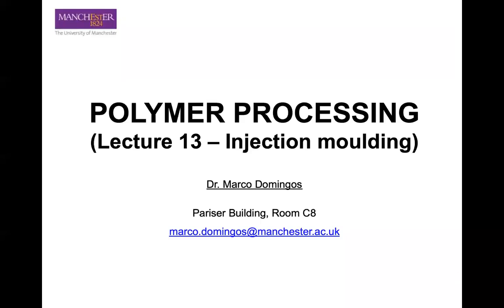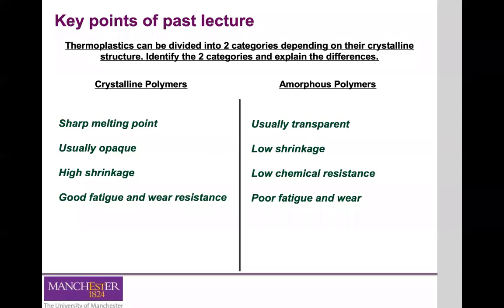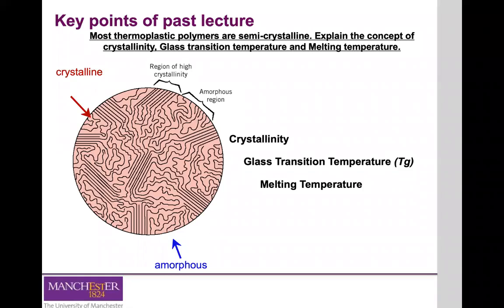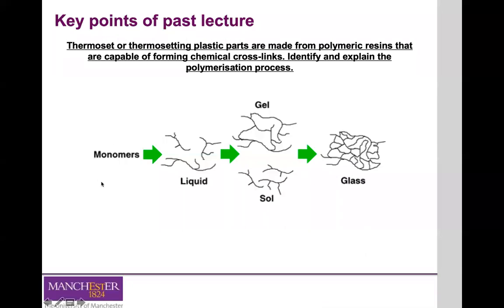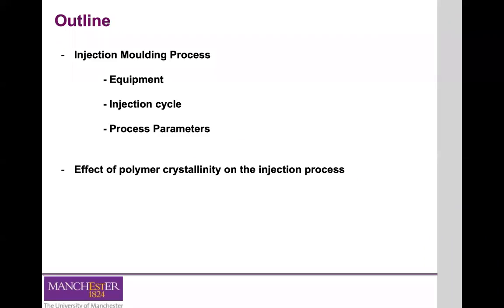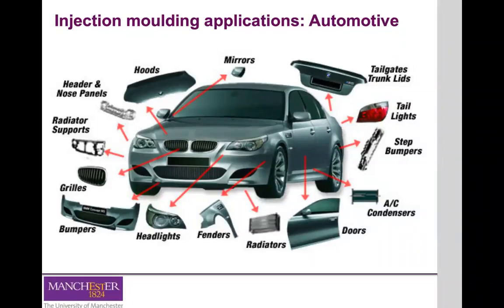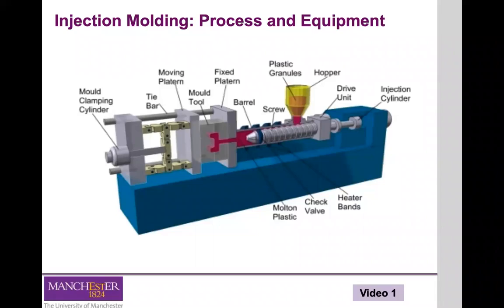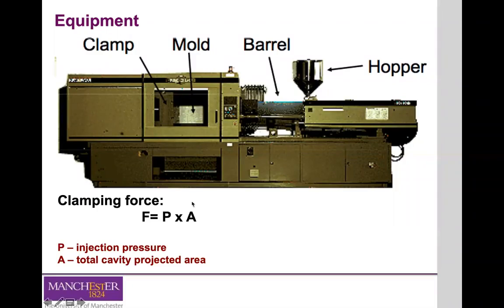Lecture 13 Injection Moulding 021 3 22